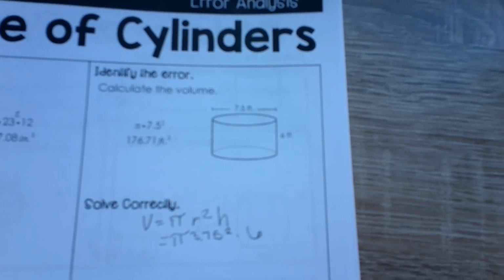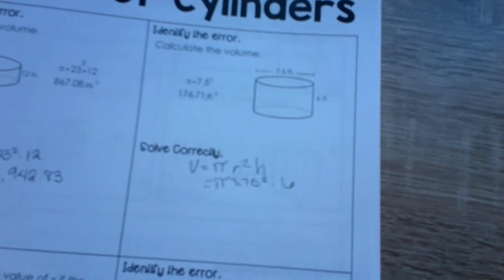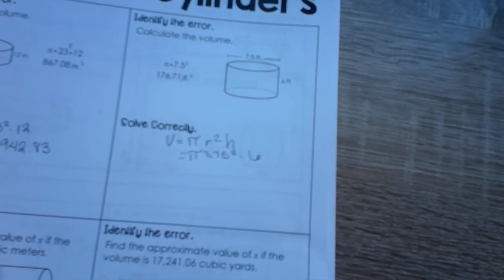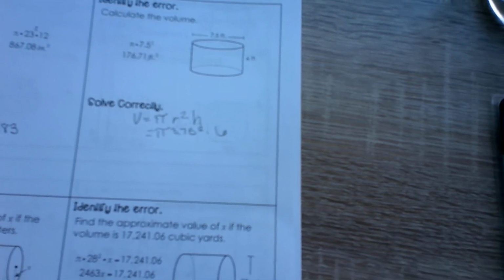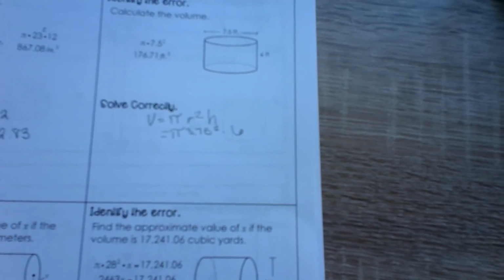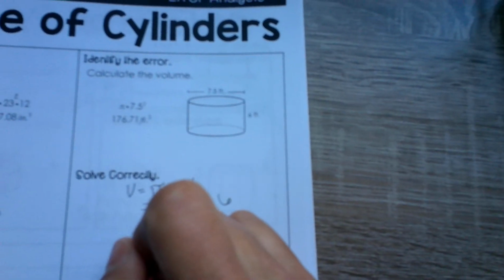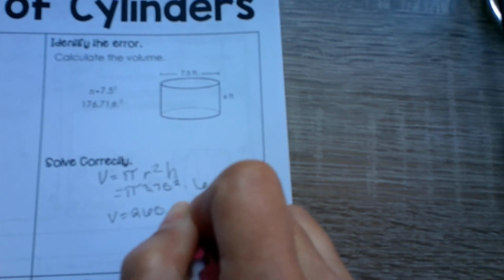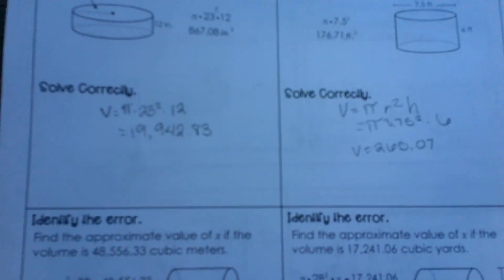volume of cylinders error analysis